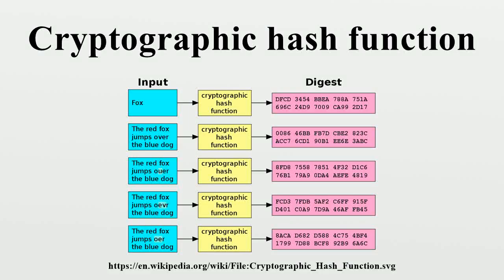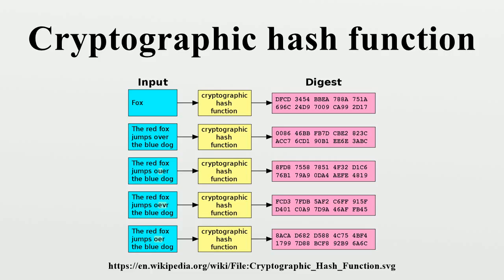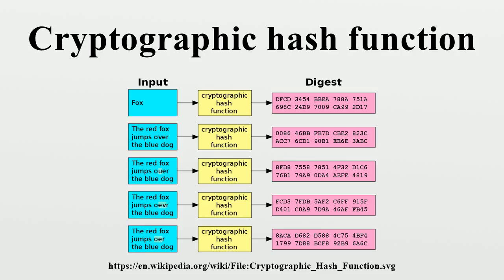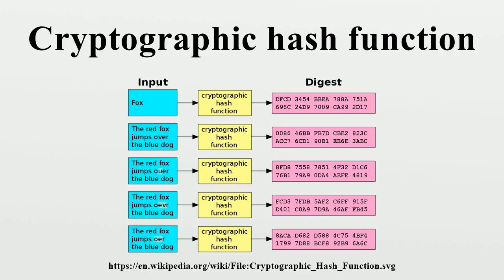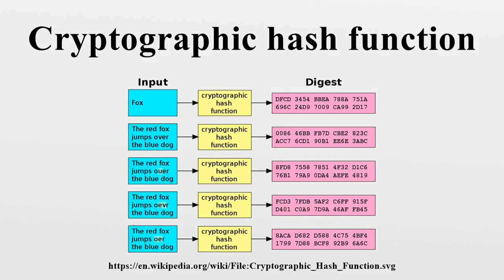Cryptographic hash function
A cryptographic hash function is a hash function which is considered practically impossible to invert, that is, to recreate the input data from its hash value alone.These one-way hash functions have been called "the workhorses of modern cryptography".

Image-Copyright-Info
Image is in public domain
Author-Info:   User:Jorge Stolfi based on Image:Hash_function.svg by Helix84
Image-Copyright-Info